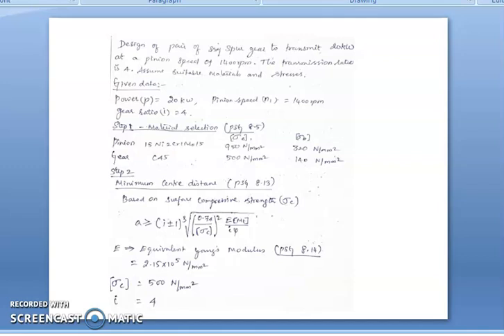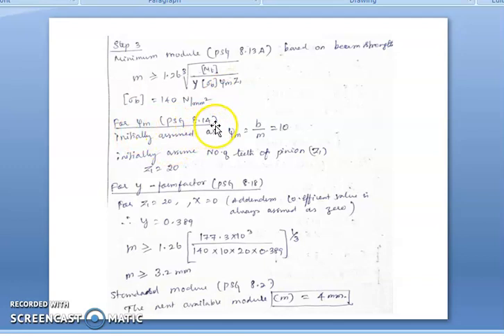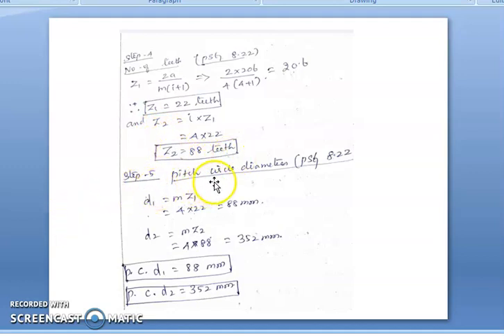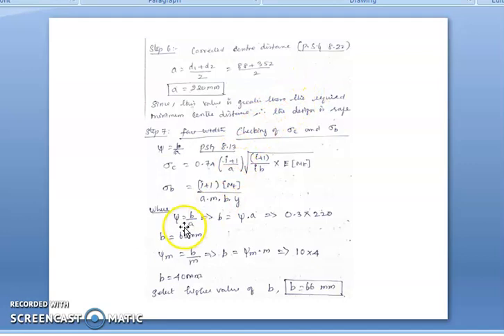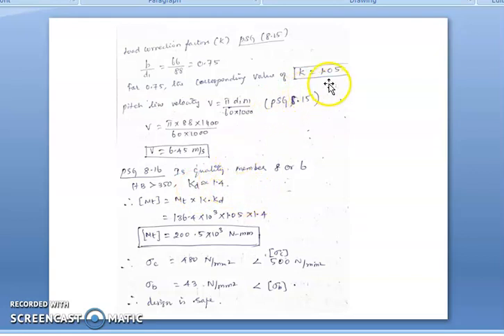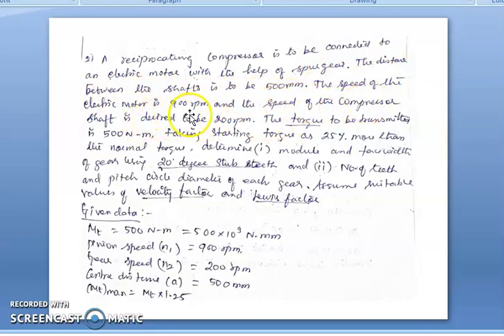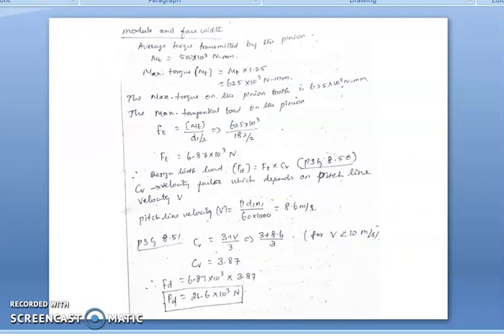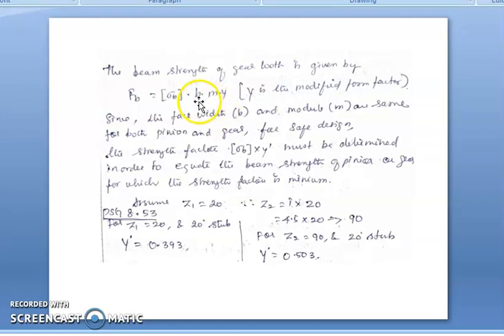Design of spur gear drive part A2 Dr K A TPGIT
Discussion about how to solve problem and practised